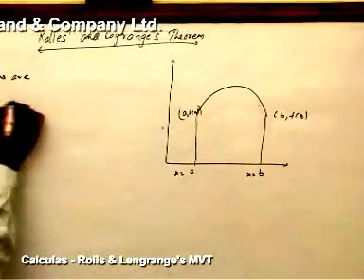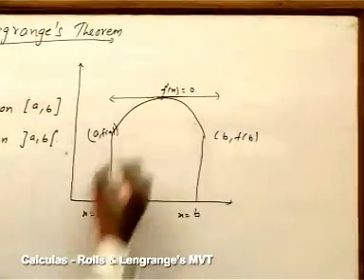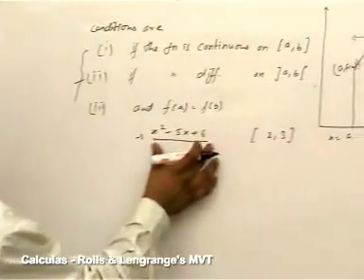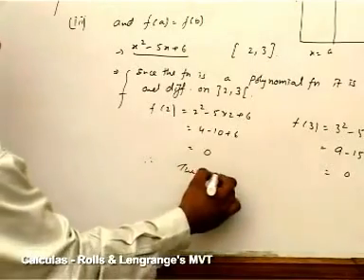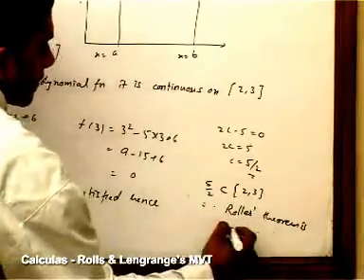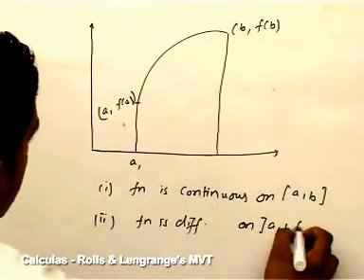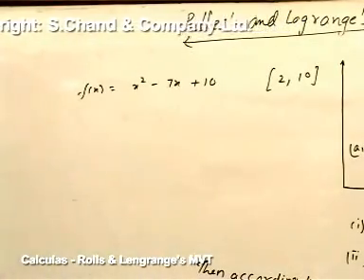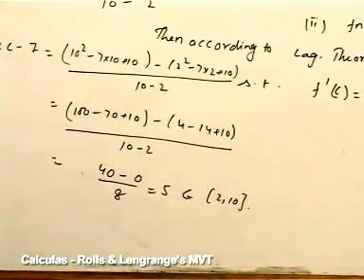Rolle's And Lagrange mean value theorem